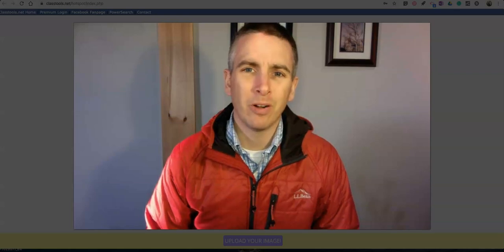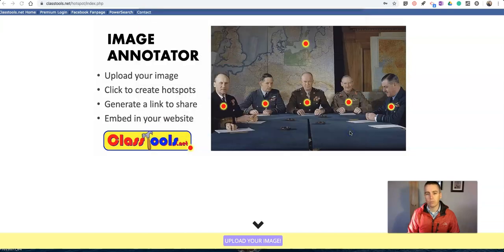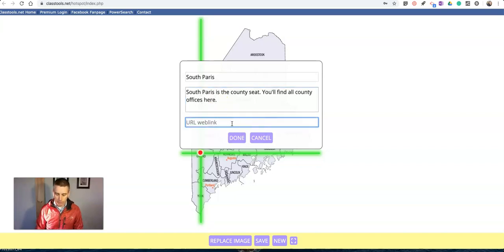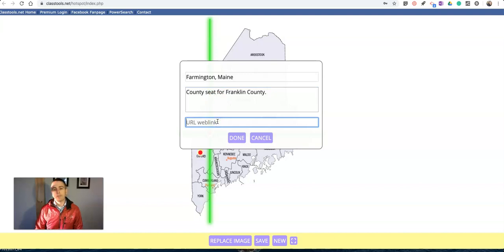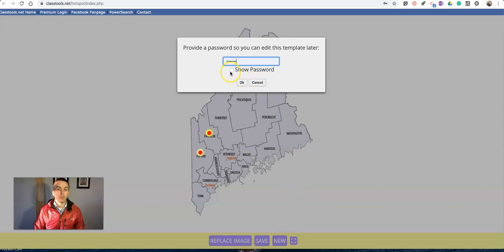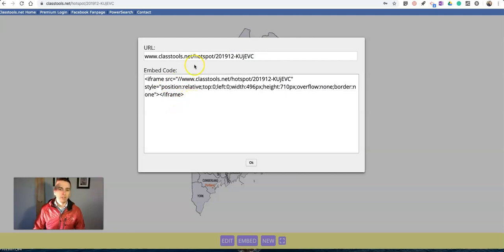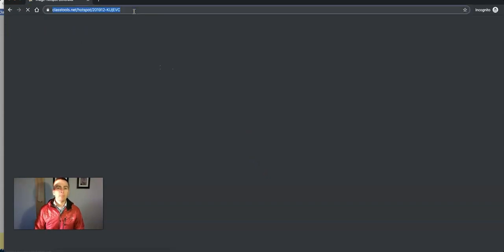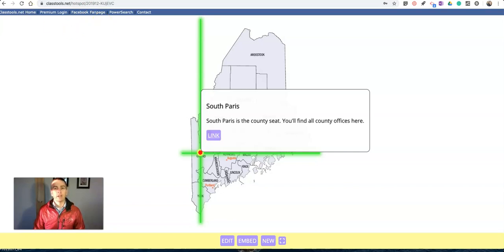How to Create Interactive Images With ClassTools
Watch this video to learn how to create interactive images with a free tool from ClassTools.net